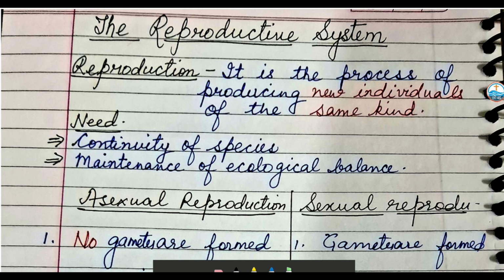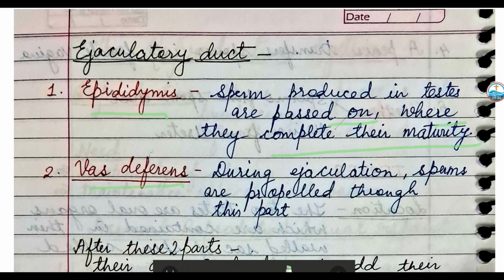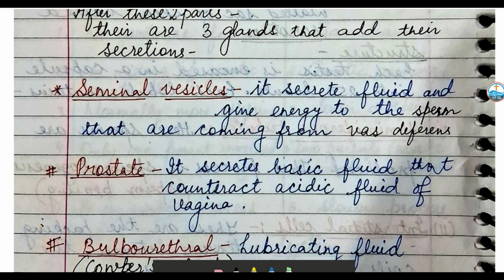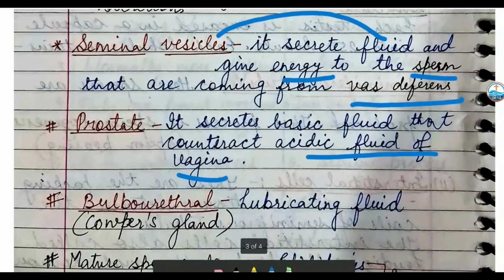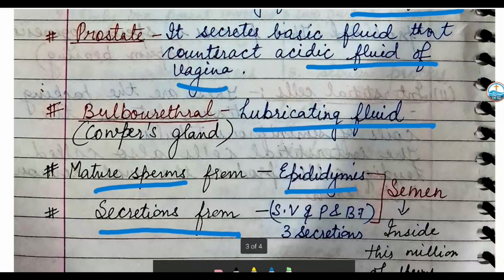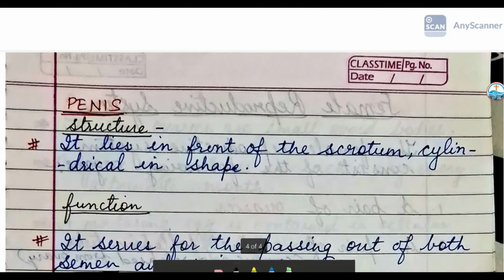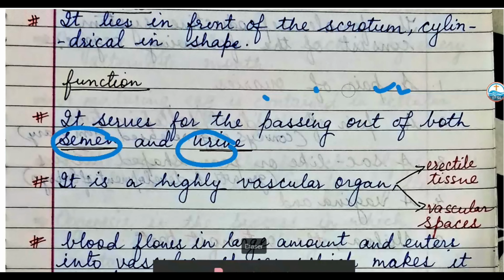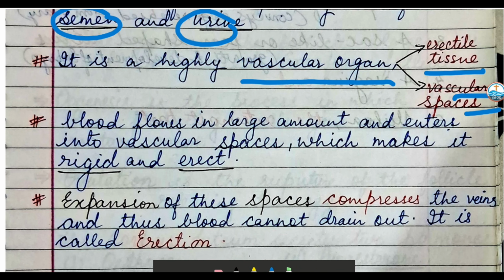Male Reproductive System || Hand Written Notes || Science With Sharon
Drift - Kuyani

For doubts make sure you use the comment box and let me know... STAY SAFE KEEP STUDYING